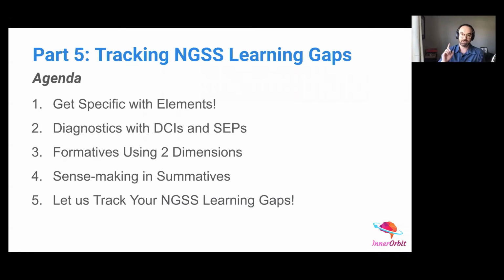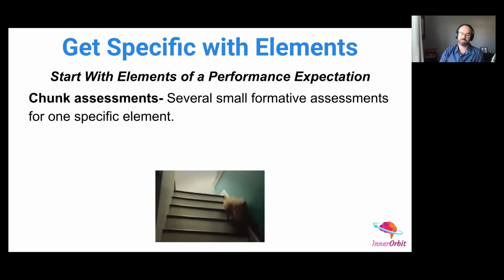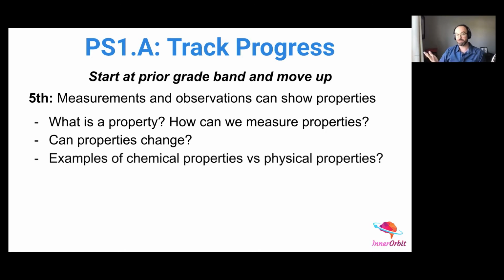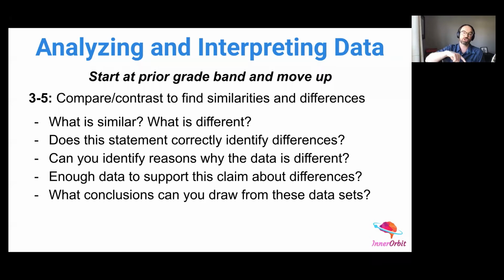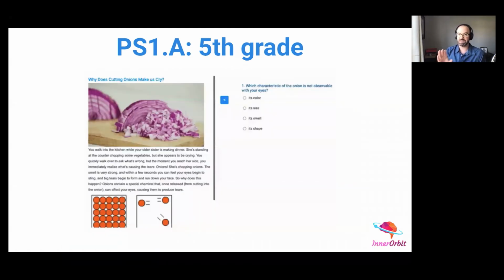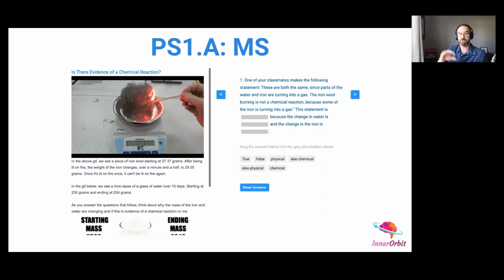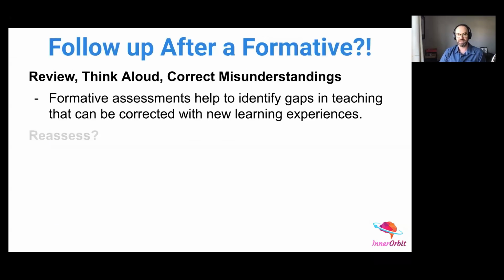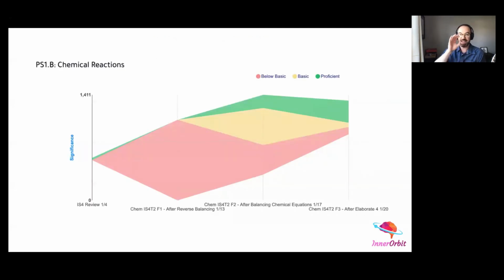Tracking NGSS Learning Gaps with 3D Assessments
NGSS Assessment Academy Part 5 goes into how to create an assessment plan that allows you to track small steps in student progress in order to measure NGSS learning gaps.

0:00 Introduction
1:22 Get Specific with Elements!
9:02 Diagnostics with DCIs and SEPs
12:01 Formative Using 2 Dimensions
16:16 Sense-making in Summatives
18:30 Let us Track Your NGSS Learning Gaps!